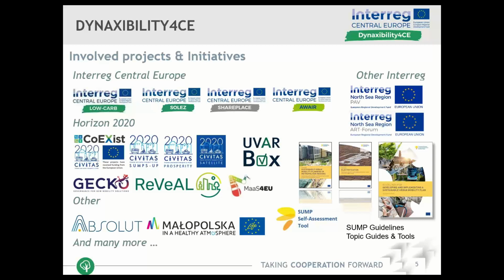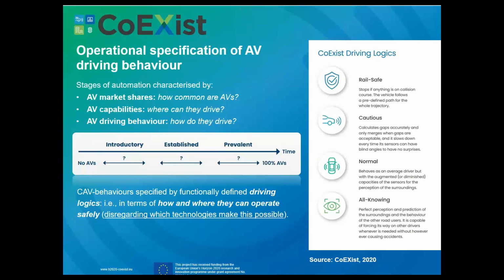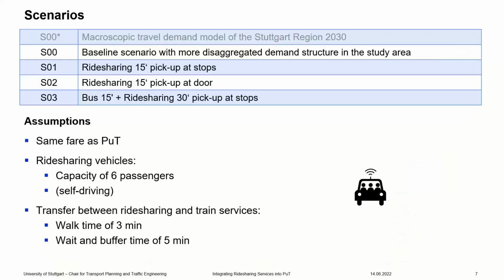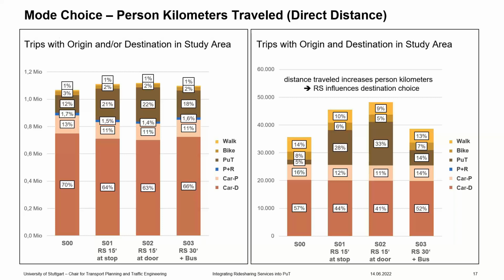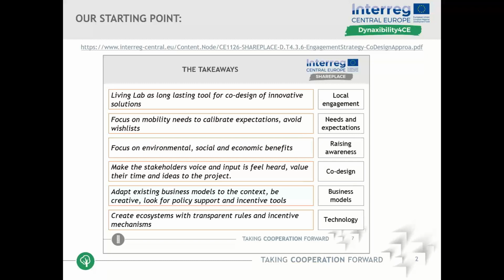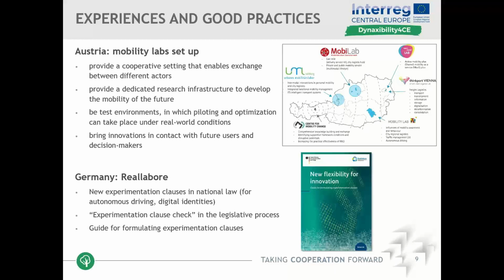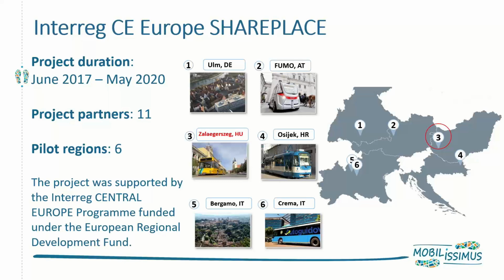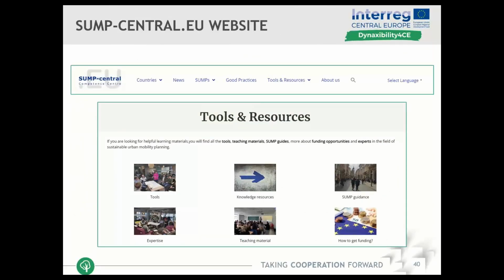Dynaxibility4CE: Assessment methods and stakeholder engagement formats for innovative mobility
Tool Training: CCAM/MaaS-ready transport modelling & stakeholder engagement formats experimental design / living labs